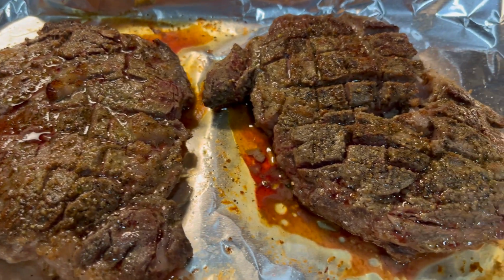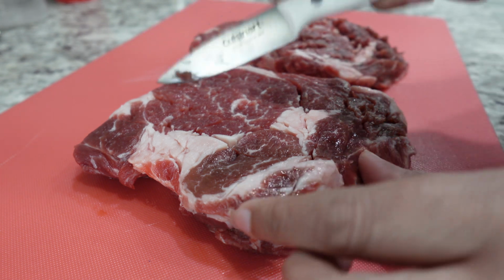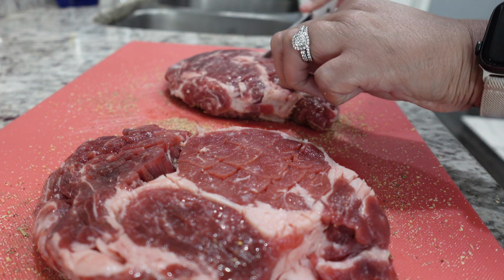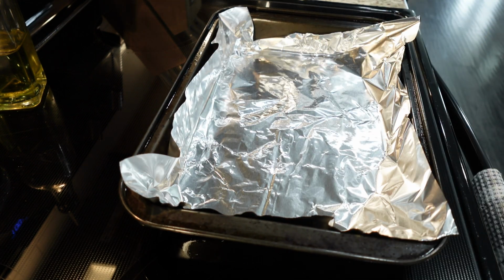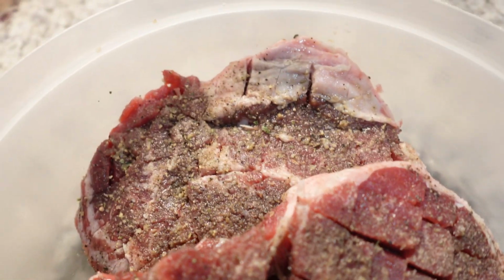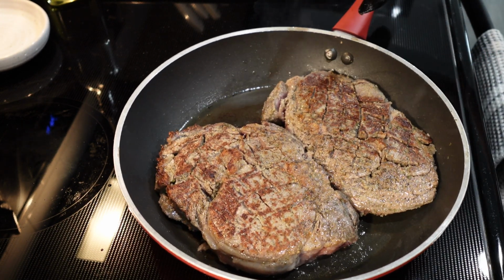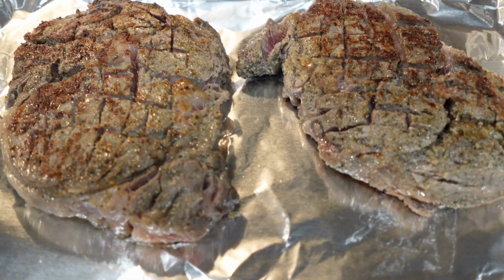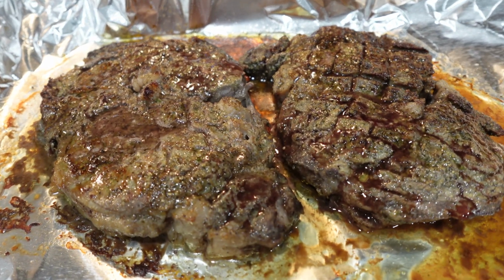How to Make an Adobo Seared Ribeye Steak Dinner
Hello Lovelies!

Today, we are making an AMAZING Adobo Seared Ribeye steak dinner! Adobo is one of my favorite seasonings these days and it is delicious on any meats of fish.

Ingredients:
2 Ribeye steaks (or any cut of choice)
Goya Adobo Seasoning
Garlic powder
Black pepper
Complete Seasoning

Instructions:
1. Pre-heat oven to 450 degrees F.
2. Season the steak - remove the steak from the refrigerator and allow to to come to room temperature for about 30 minutes. (I added seasonings first and allowed to marinate in the refrigerator and then allowed to come to room temperature for about 30-45 minutes). This will help the meat to cook evenly
3. Sear the steak - add a teaspoon of olive oil (or oil of choice) to a hot skillet.  Once hot, sear the steak for roughly 1-2 minutes on each side. This creates a crispy crust on the outside and seal in the juices.
4. Transfer steak to oven - Cook the steak for about 2-3 minutes on 450 degrees for medium rare. If you prefer your steak cooked to a different level, adjust the cooking time accordingly.

Blessings & Love,

T